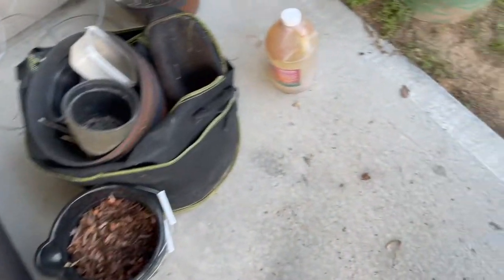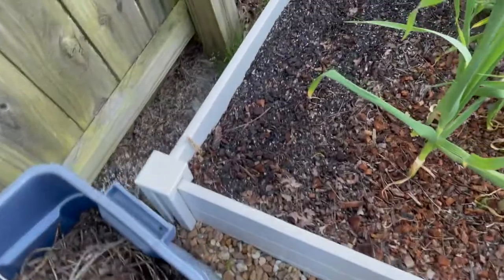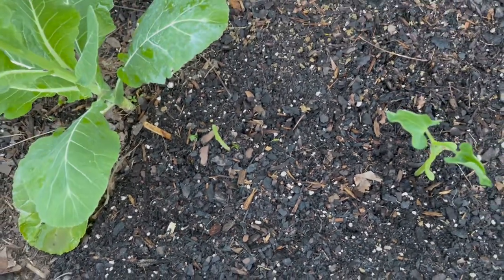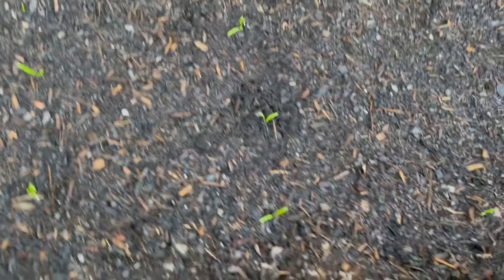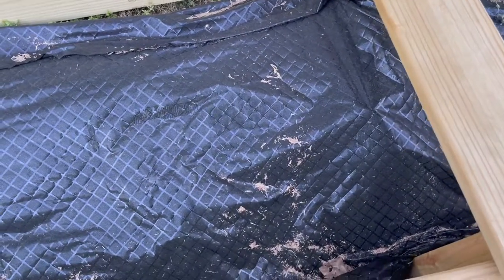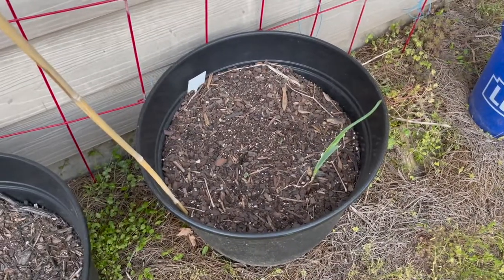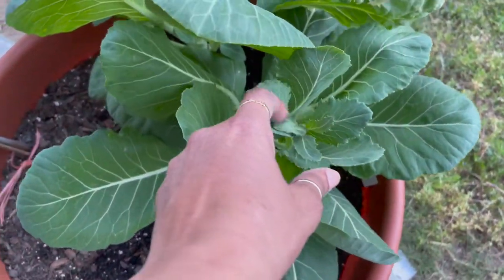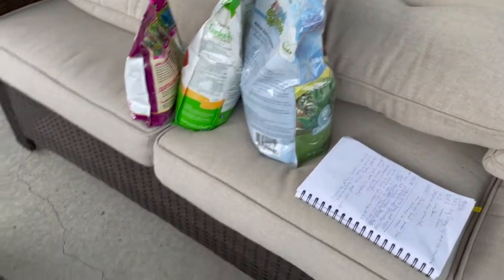Garden Tour - April 2022 || Home Gardening Ep. 23 || Steffanie's Journey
Hey Y’all!

Welcome back to “Steffanie’s Journey” for video 214, check out my “Garden Tour - April 2022", video!!   It is video 23 in my Home Gardening Series.  I hope that you enjoy the video!! Luv You Guys!!!

3 Pack 15 Gallon Grow Bags with Window
10-Pack 15 Gallon Grow Bags
Plant Best Mega Mulch
Miracle Grow Perlite
Kellogg Organic Plus Soil
Vita Raised Garden Bed (I got mine from Costco)
Ferry-Morse Organic Herb Seeds (I got mine from Lowes Hardware) Trident’s Pride Organic Fish Fertilizer
Wiggle Worm Organic Casings
Neem Oil Pure Cold Pressed
Espoma Organic Peat Moss
Whitney Farms Organic Planting Soil (I got it from Costco)
Espoma Organic Garden-tone 3-4-4 Plant Food
Garden Collection Plant Labels (I got mine from Dollar Tree)

► ETSY Shop
DesignsBySteffanie

Commonly Asked Questions:
iMovie